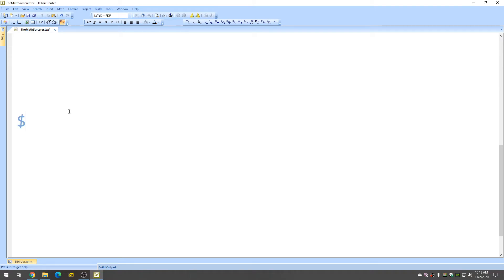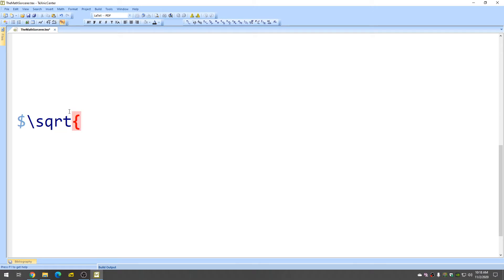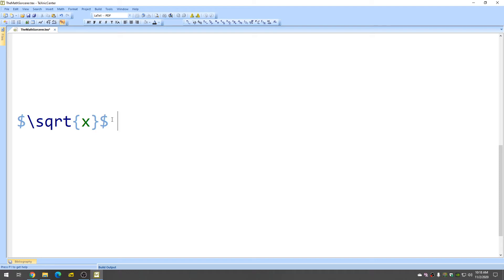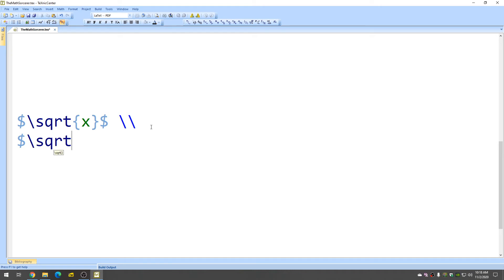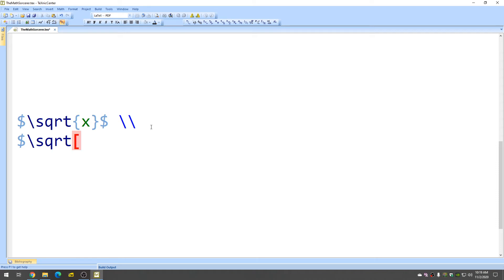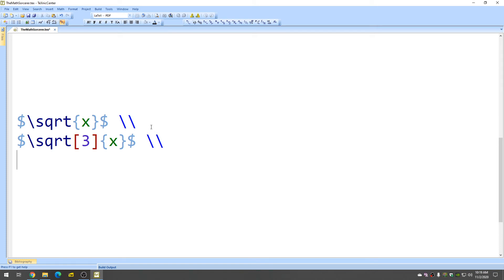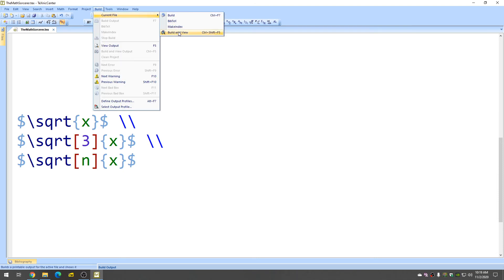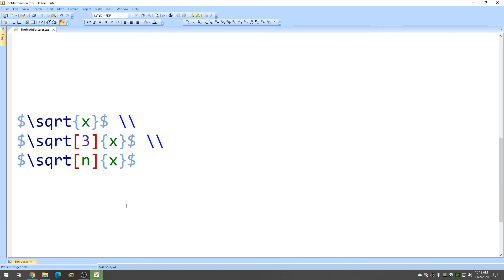How to Create Square Roots, Cube Roots, and nth Roots in LaTeX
Here is the LaTeX Code for Square Roots, Cube Roots, nth Roots.
$\sqrt{x}$ \\
$\sqrt[3]{x}$ \\
$\sqrt[n]{x}$